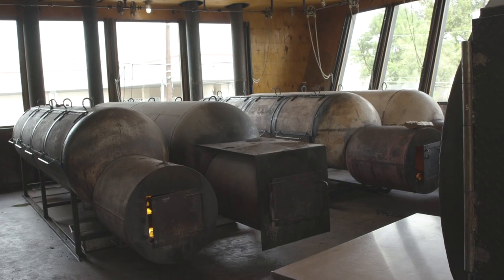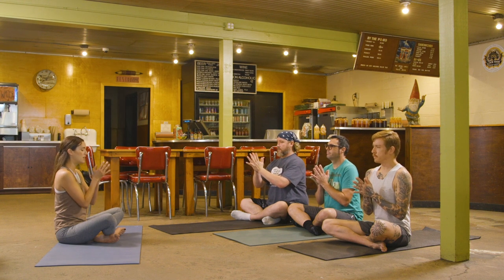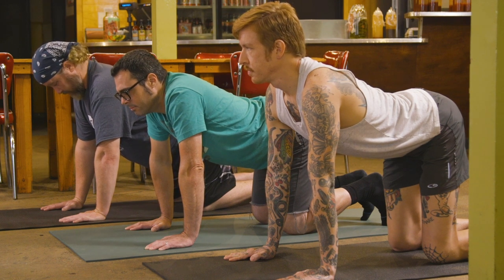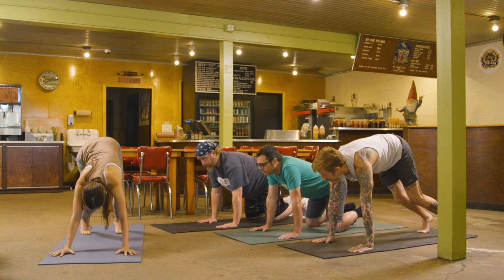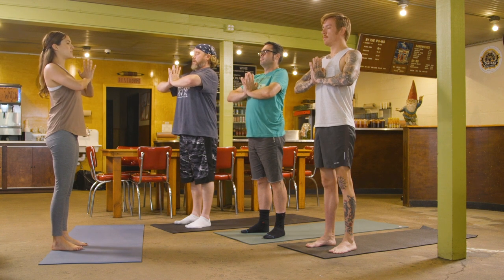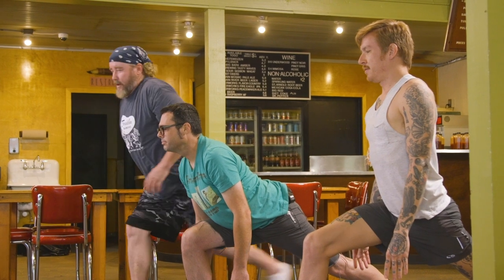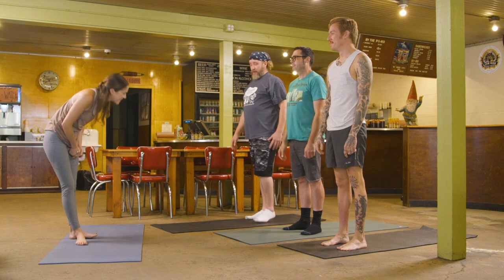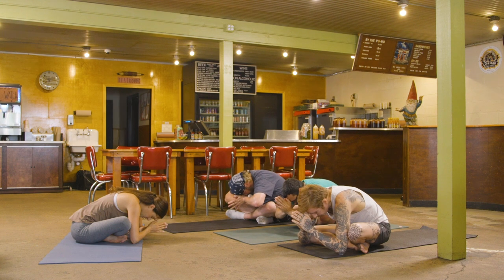Yoga with Adriene Inside a Famous BBQ Joint!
Enjoy a free 5-day pass to Adriene’s full course Yoga for All

Practice this beginner-friendly class with the folks at Franklin BBQ, a world-famous barbecue joint in Austin, TX.

Yoga for All really means everyone! When Adriene and the Commune crew were filming the 14-day course, we took time to get out of the studio and introduce yoga to people who had never have done a down dog in their lives—but could certainly benefit!

ABOUT COMMUNE
Commune offers video courses and online workshops led by world-renowned teachers in personal development, yoga, meditation, health, sustainability, and social activism. Commune courses are designed to educate and empower people to create positive, lasting change in their lives and communities. Our mission is to make well-being and spirituality accessible for everyone.

Commune Membership helps you nourish your mind, body, and spirit with daily video lessons and practices designed to help you live life well.